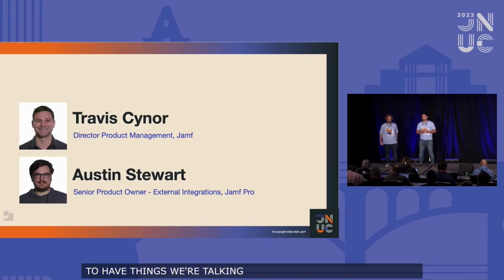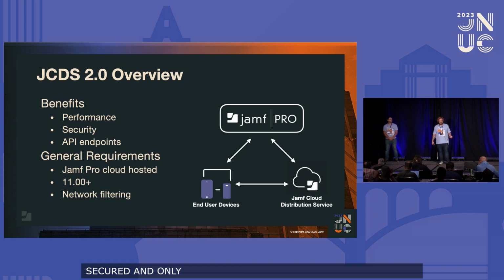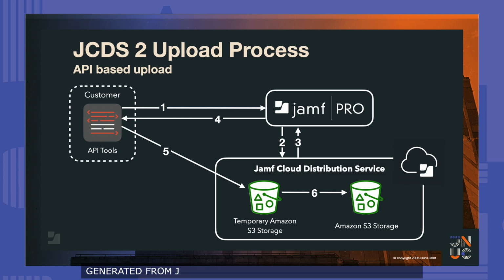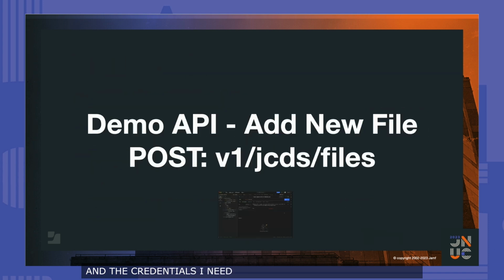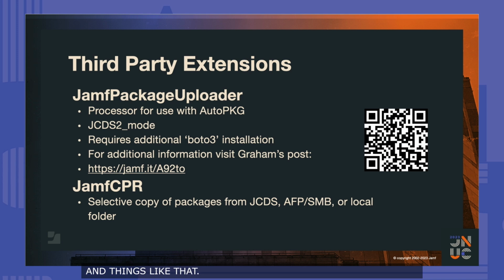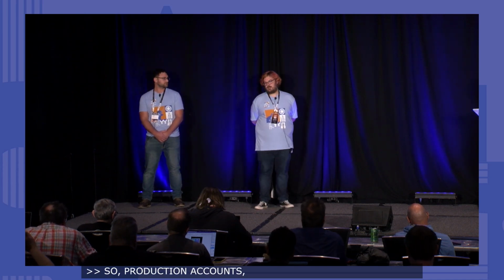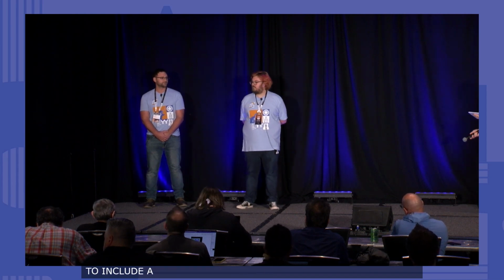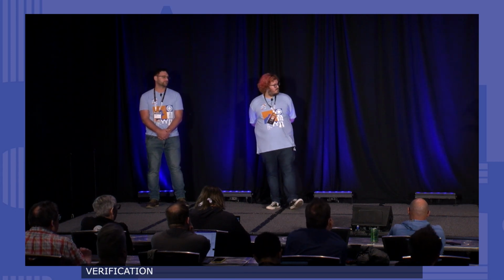Modernizing Package Distribution with Jamf Cloud Distribution Service 2.0 | JNUC 2023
Cloud Distribution Points are the foundation for content distribution workflows. Jamf Pro supports several cloud distribution methods including the Jamf Cloud Distribution Service (JCDS). The Jamf team has been hard at work modernizing the JCDS and this session will cover improvements to the service, a deep dive into the technical details, and the potential for 3rd party extensibility.